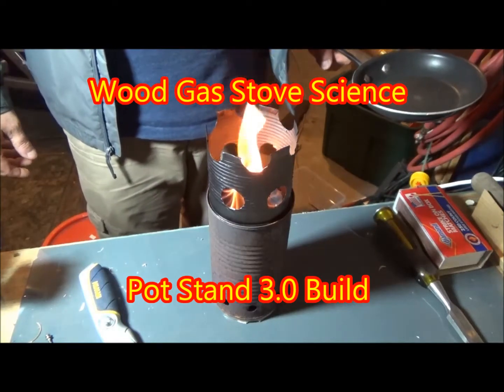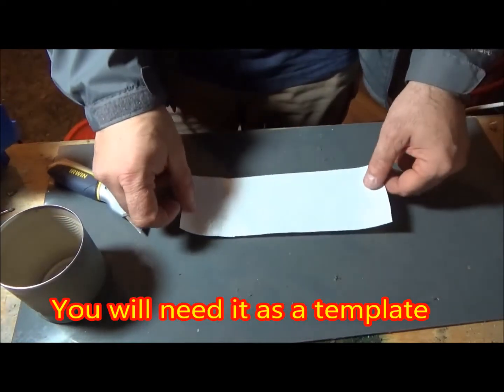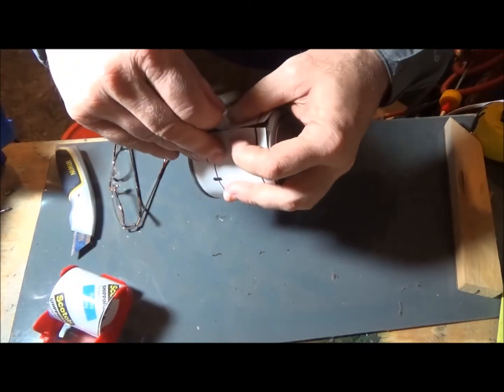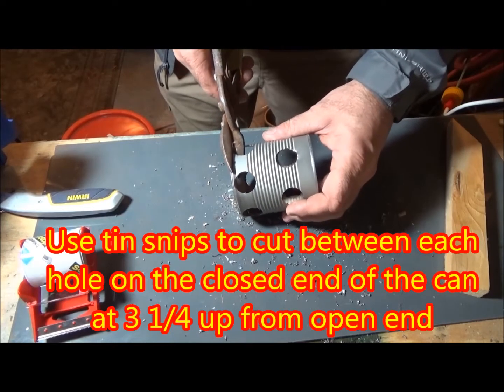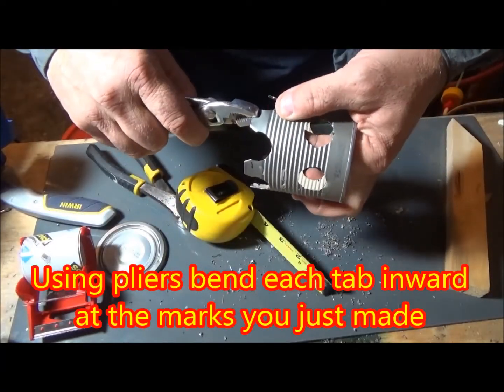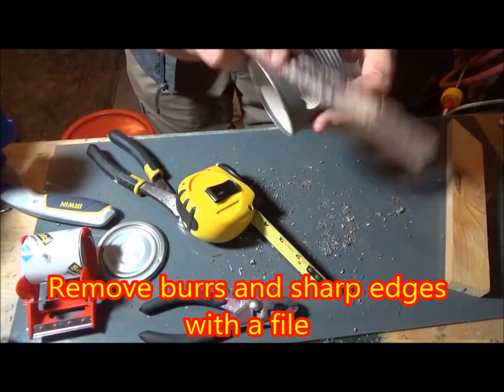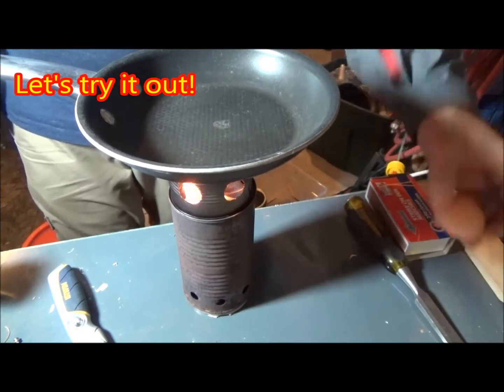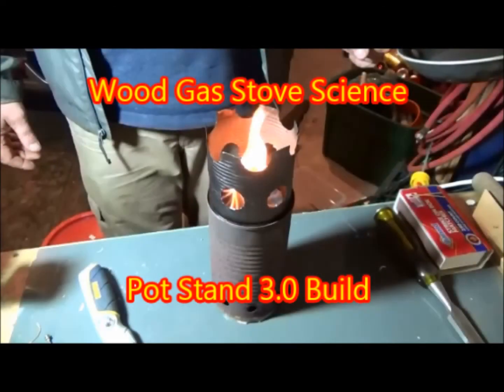WOOD GAS STOVE SCIENCE! Pot stand V3.0 Build!!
The Wood Gas Camp Stove SCIENCE series is an attempt to learn the science behind and how to optimize wood gas stoves. There are many videos of people drilling random holes in random cans and they are great! I have watched most of them and that is where I got my inspiration for this series. I will not show you how to build one until I have an optimized stove design. I am trying to find the correct ratio of can size, fresh air intake, primary and secondary air ports.